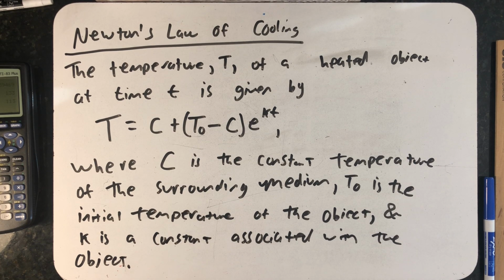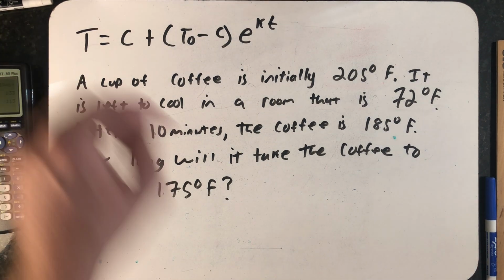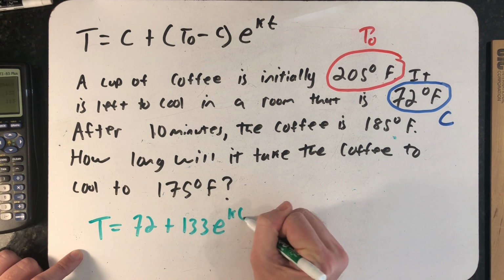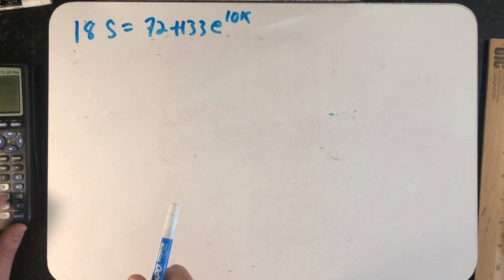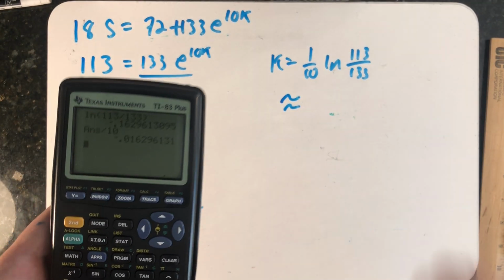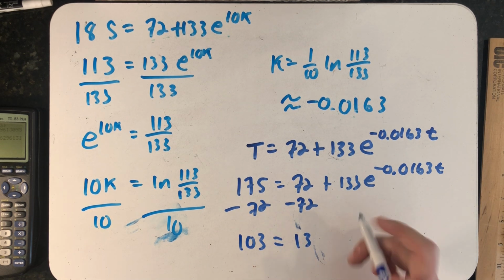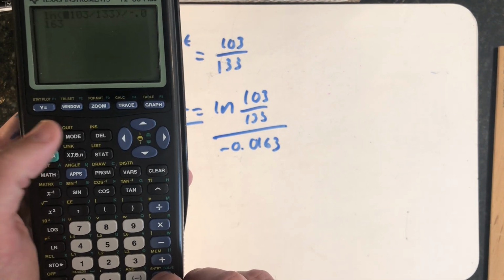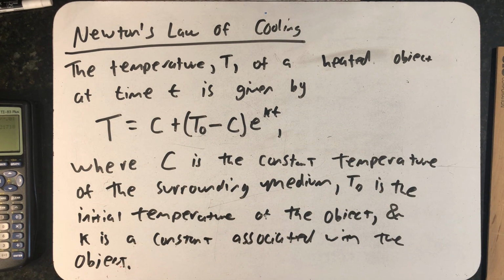Newton's Law of Cooling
Newton's law of cooling is discussed and an example problem is worked.